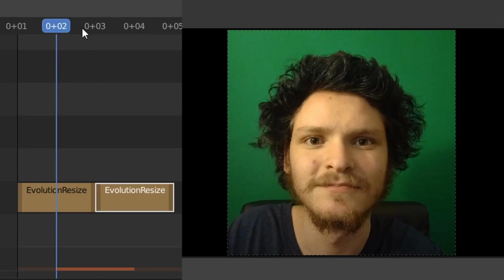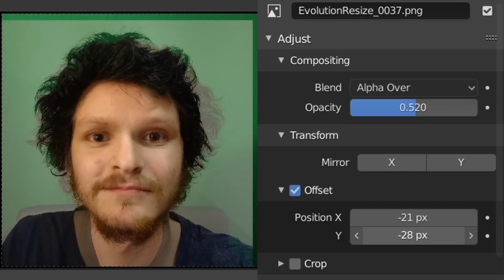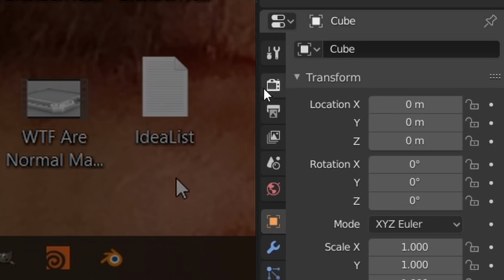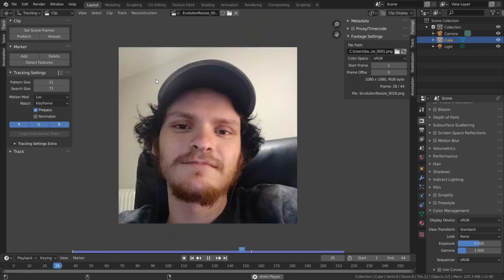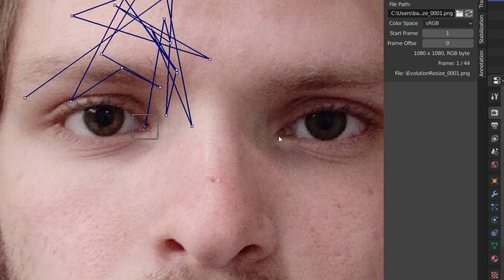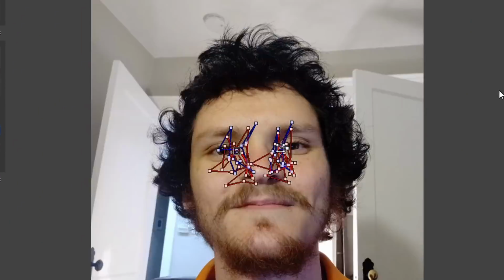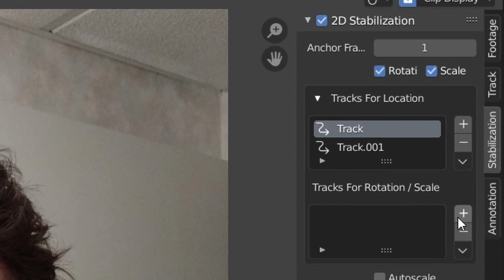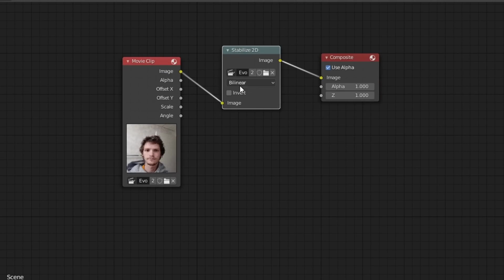Face Stabilization (with blender)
The first 1000 people who click the link will get 2 free months of Skillshare Premium